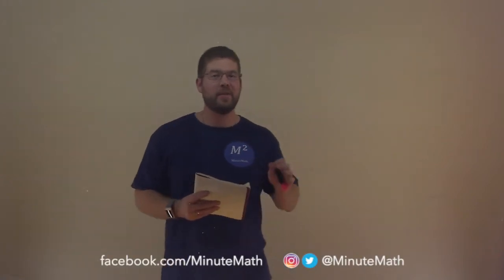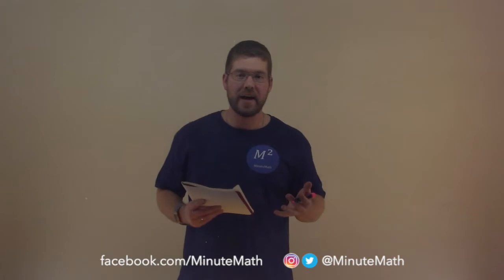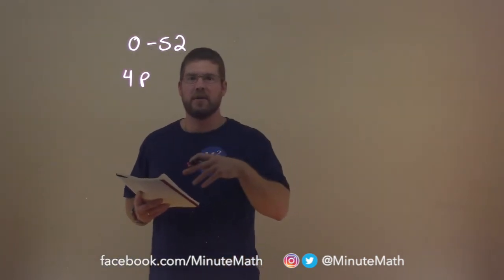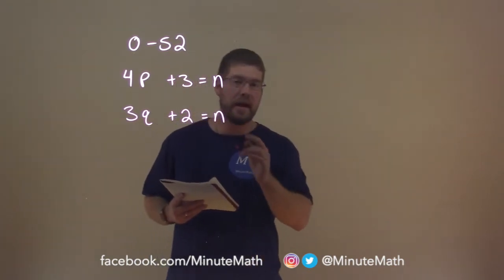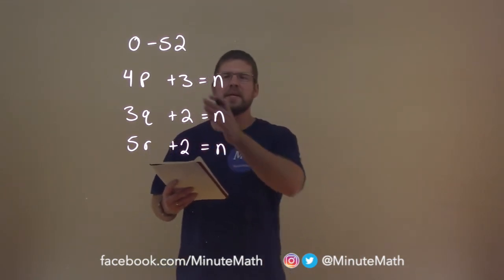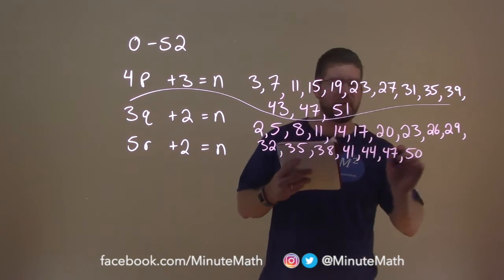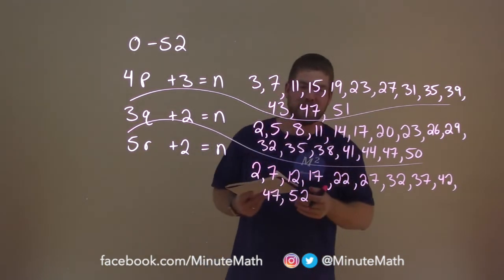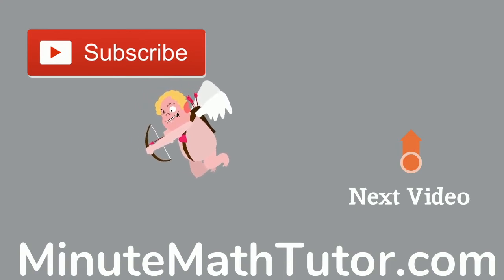Math Riddle | Dealing a Deck of Cards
A small number of cards has been lost from a complete pack. If I deal among four people, three cards remain. If I deal among three people, two remain and if I deal among five people, two cards remain. How many cards are there?

TeachersPayTeachers: MinuteMath